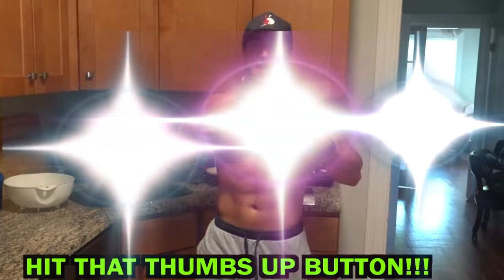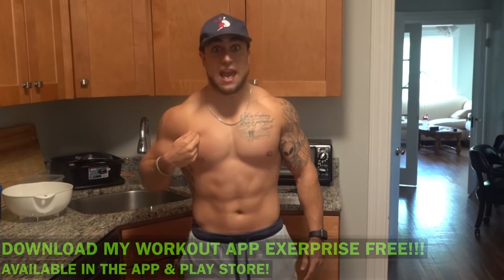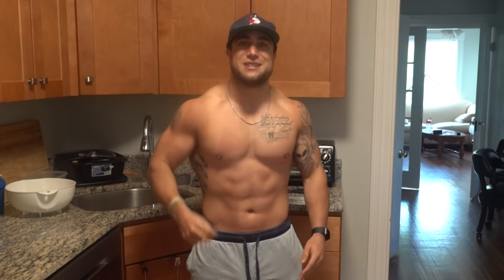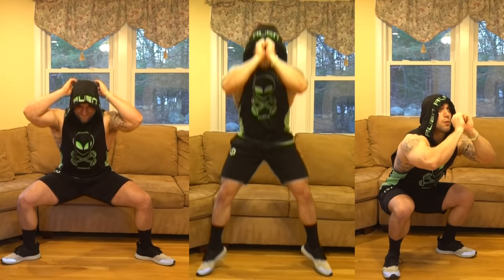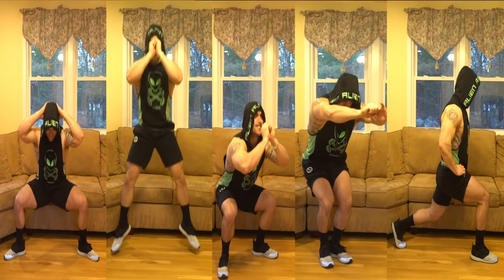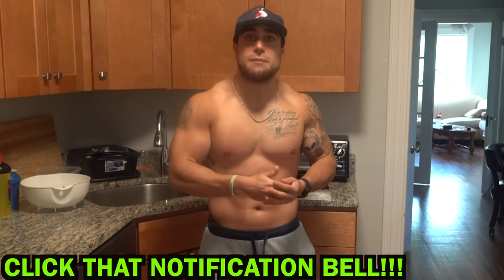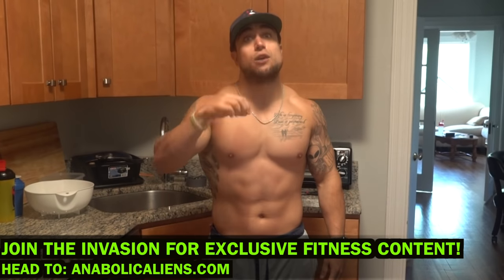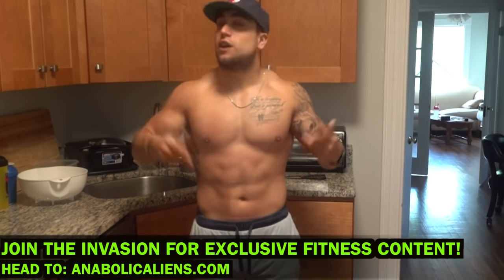5 Bodyweight Quad Exercises for At Home Workouts!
5 Bodyweight Quad Exercises to Build Muscle Right At Home without equipment!
Official Anabolic Aliens video of: 5 Bodyweight Quad Exercises for At Home Workouts!

Here are 5 bodyweight only quad exercises to add to your home workout arsenal and maximize your leg muscle gain without any equipment needed! I go over setup, how to optimally apply tension to your leg muscles, and give recommendations for sets, reps or time intensities. No equipment is not an excuse. Build those quads right at home getting them leg gains out of this world. No limits Aliens, let's get it!

Exercises:
1. Plie Squat Pulse - 0:59
2. Jump Squat - 1:42
3. Squat Pulse - 2:27
4. Close Stance Squat - 3:05
5. Lunge Pulse - 3:47